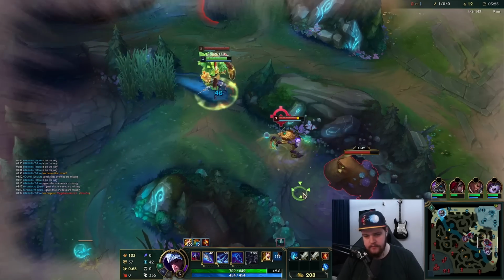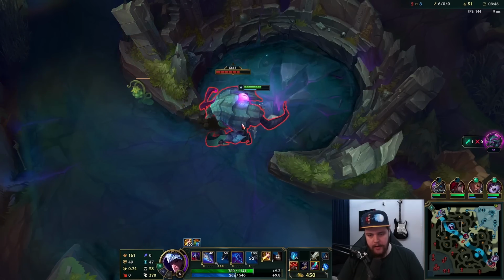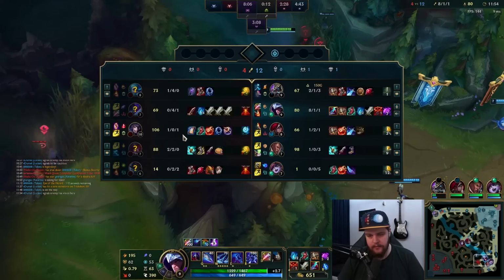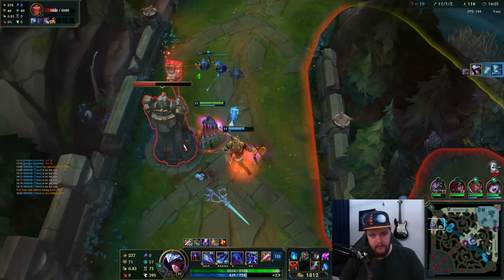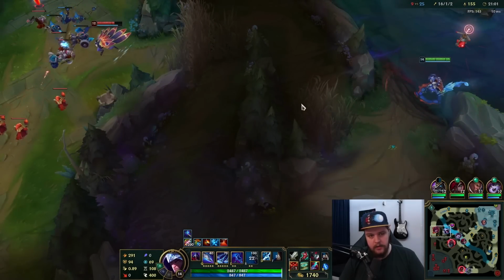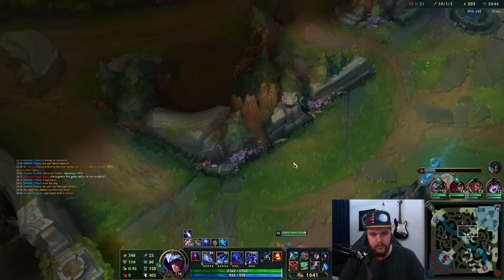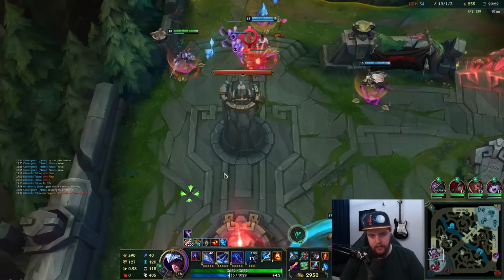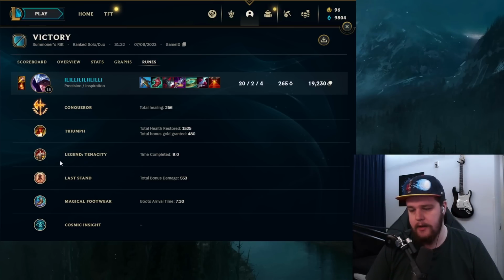THIS IS HOW TALON JUNGLE CAN EASILY SOLO CARRY GAMES! - Best Build/Runes S+ Guide League of Legends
THIS IS HOW TALON JUNGLE CAN EASILY SOLO CARRY GAMES!
In this video I'll be showing you how to comepletely take over the game with talon jungle. Throughout the game I'll explain why I do what I do so you can learn from it faster and improve upon your own games. This game was played at roughly plat 1-2 MMR.
Season 13 Talon Jungle Gameplay Guide.